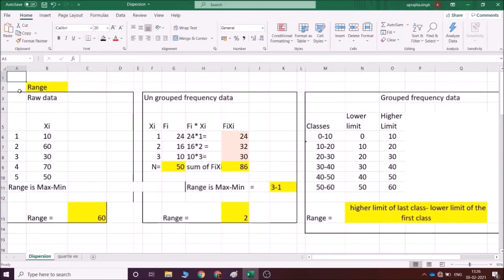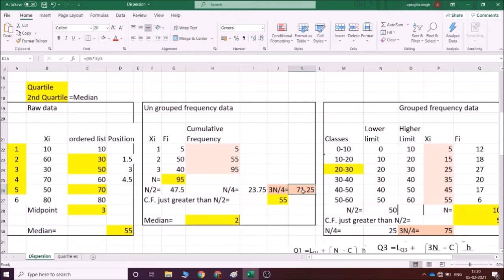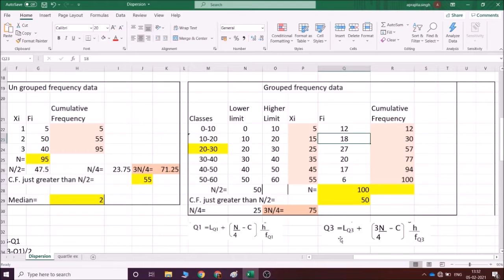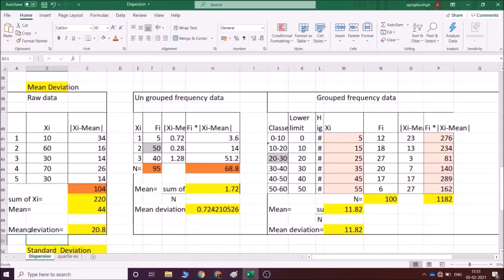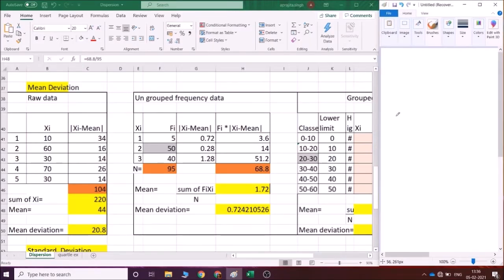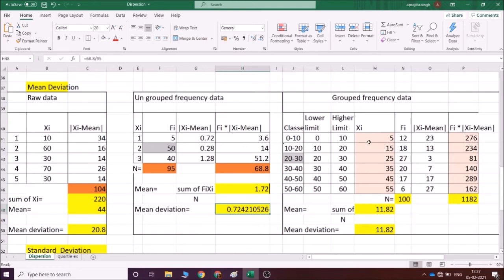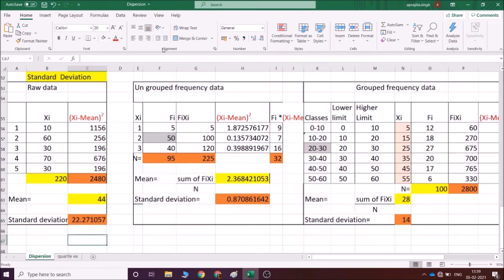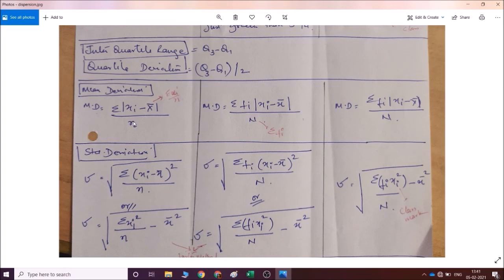Dispersion Range mean deviation Quartiles Std. Deviation